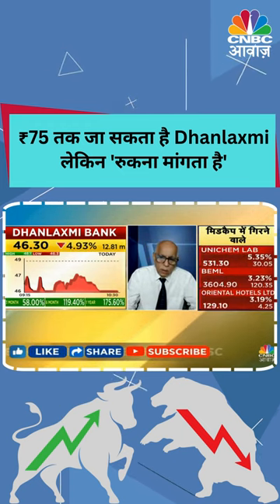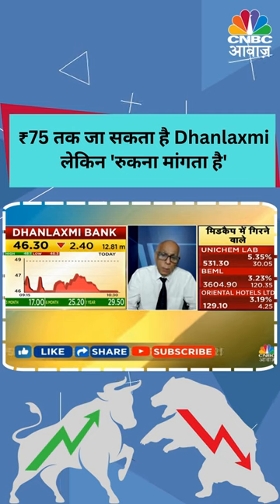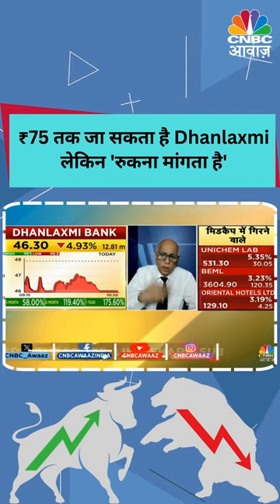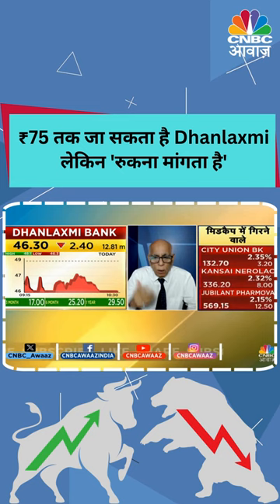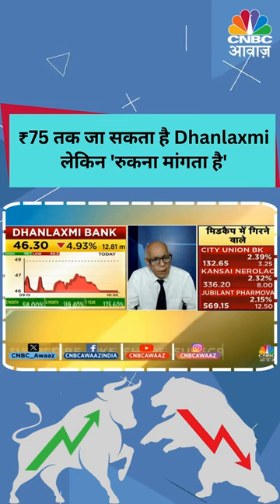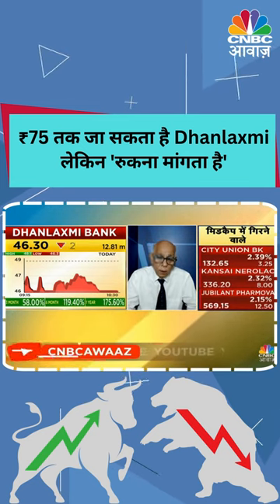Dhanlaxmi Bank Shares Down By 4% | ₹75 तक जा सकता है ये Stock लेकिन 'रुकना मांगता है'?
n18oc_shorts